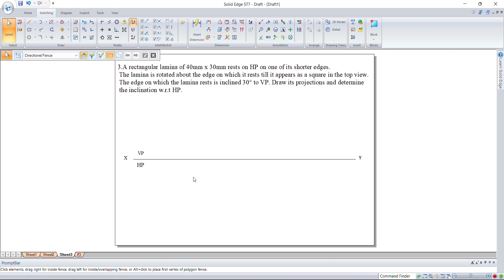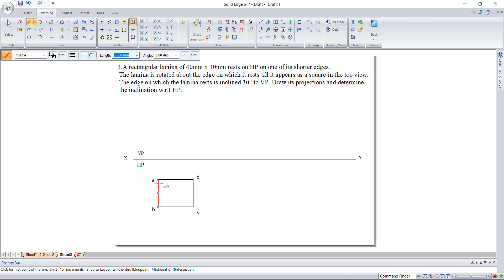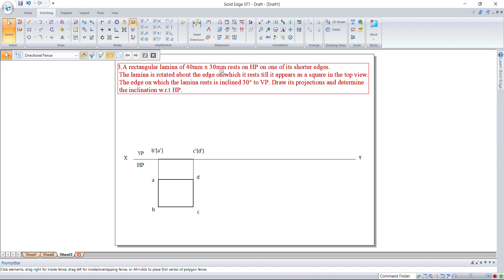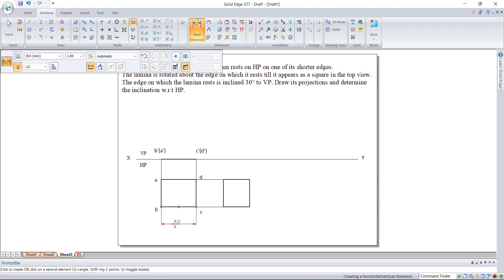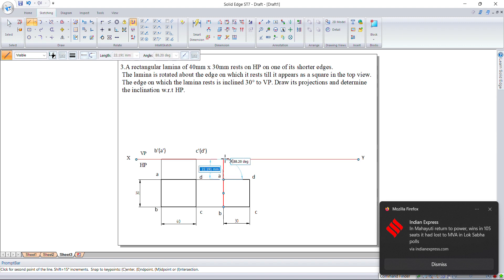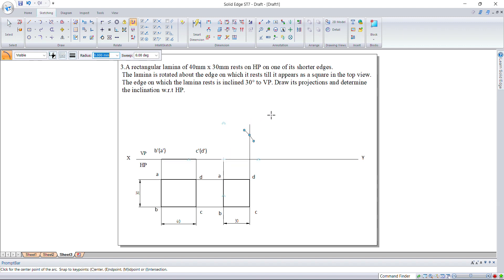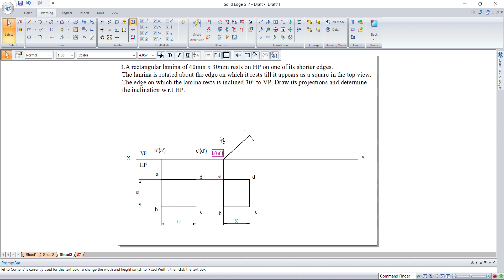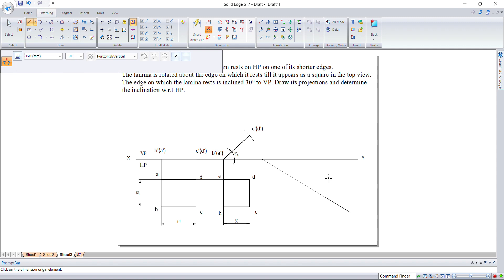Computer Aided Engineering Drawing: Projection of Planes- Problem 3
A rectangular lamina of 40mm x 30mm rests on HP on one of its shorter edges. The lamina is rotated about the edge on which it rests till it appears as a square in the top view. The edge on which the lamina rests is inclined 30° to VP. Draw its projections and determine the inclination w.r.t HP.